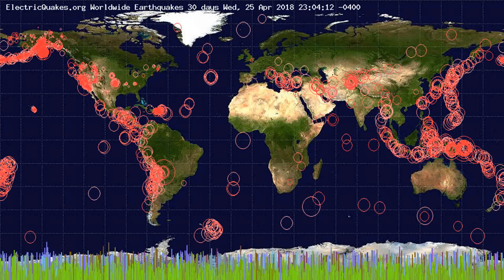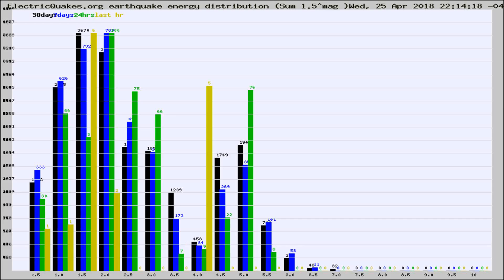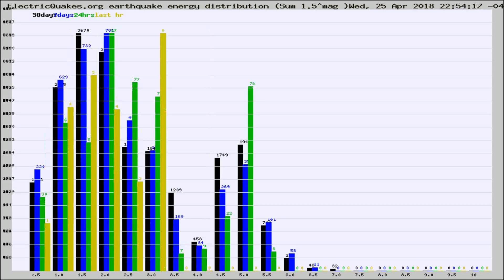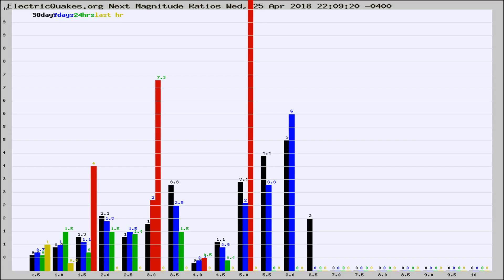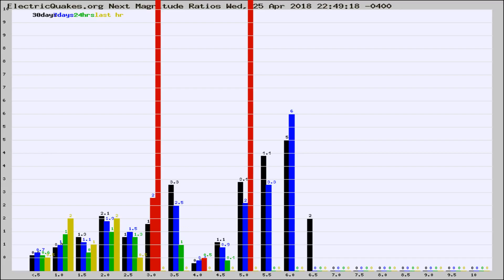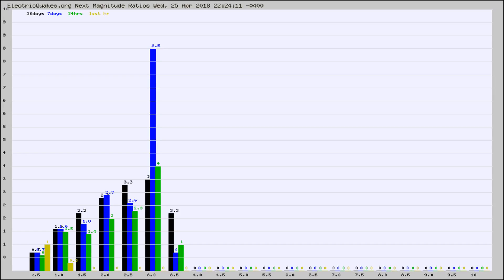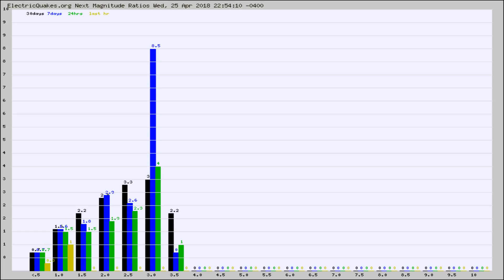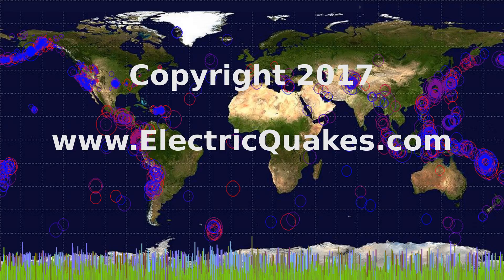Todays_Hourly_World_Earthquake_Statistics_from_ElectricQuakes.org_04-25-18+23:02:01